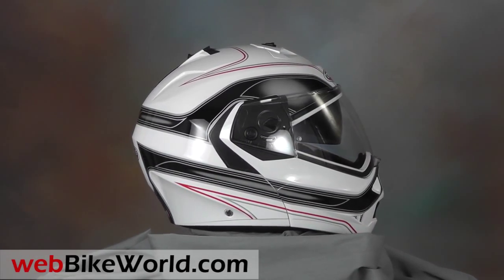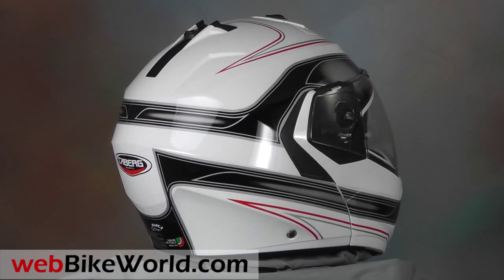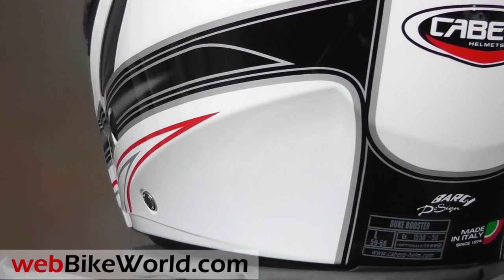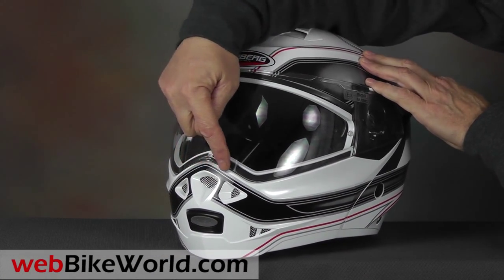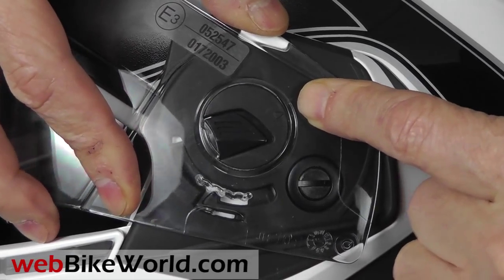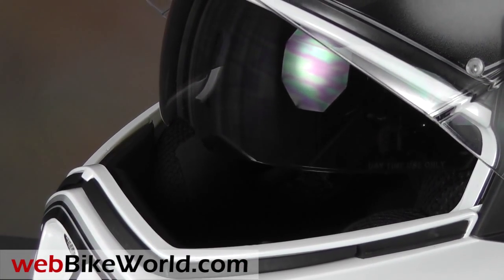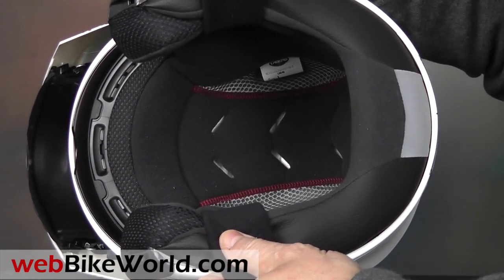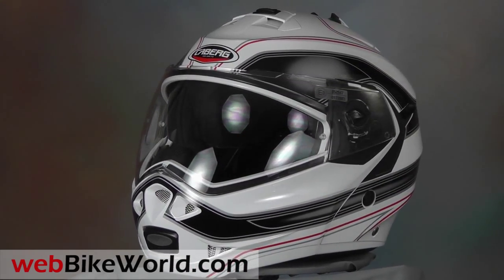Caberg Duke Flip-up Helmet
for the full review, more photos and all the details and commentary on this helmet and many more.